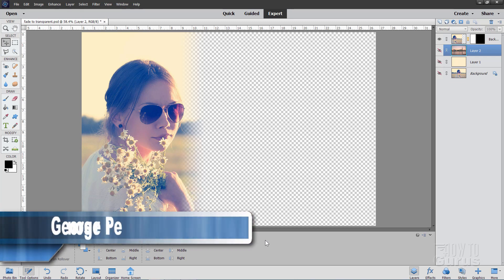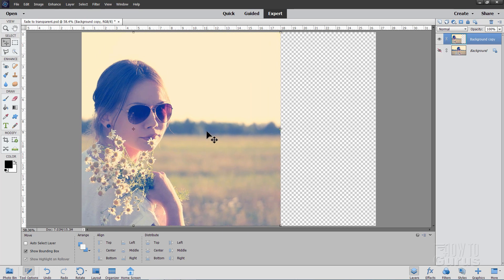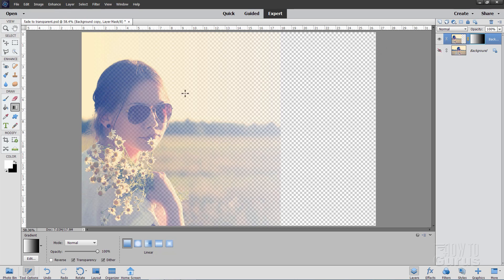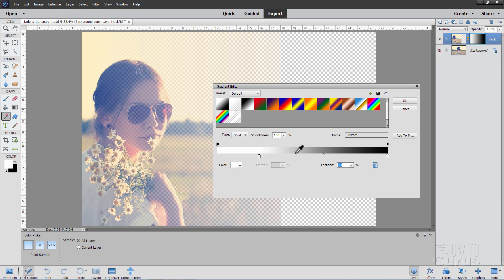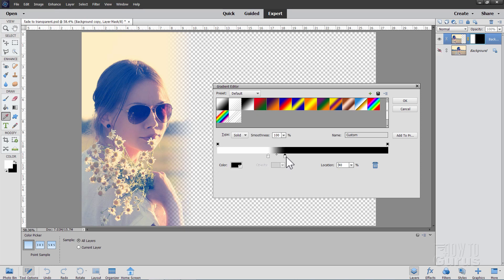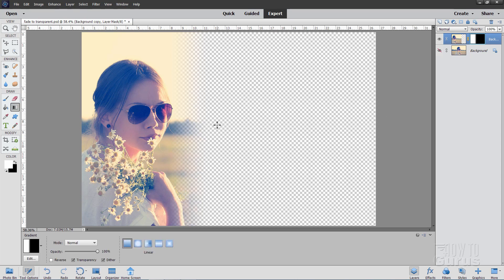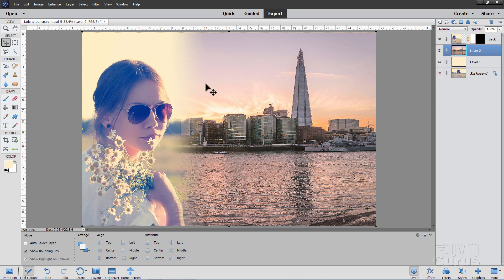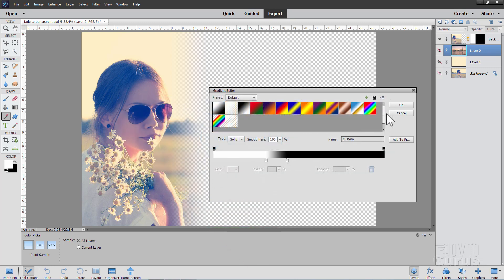How You Can Do a Photoshop Elements Fade to Transparent Effect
Photoshop Elements Fade to Transparent. You can fade an image to transparent using Photoshop Elements. This is a useful technique for creating cards and other graphics, or for making photo montages.

00:00 Photoshop Elements Fade to Transparent Effect Intro
00:31 Making a Duplicate of original image
00:49 Moving Image to Left Side
01:23 Adding a Layer Mask to the image layer
02:07 How we need to change the basic gradient to get the desired effect
02:28 Adjusting the Gradient using the Gradient Editor
03:27 Testing the Adjusted Gradient
03:51 Fine Tuning the Gradient
04:39 Comparing the Gradient Settings to the Layer Mask Gradient
05:11 Making a Solid Color Background based on the photo
05:43 Using a Picture in the transparent area
06:55 Like, Share, Subscribe